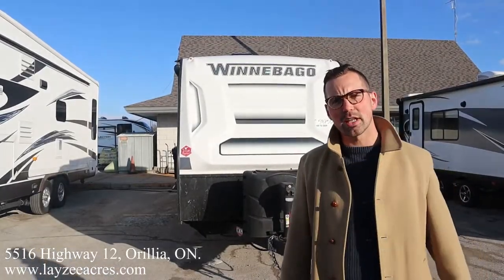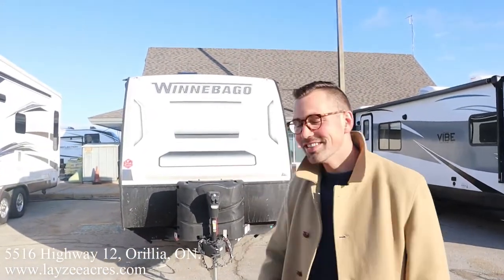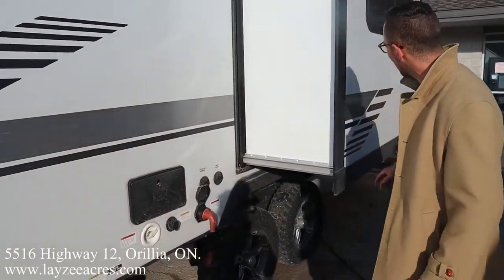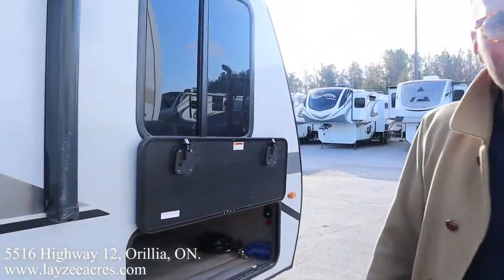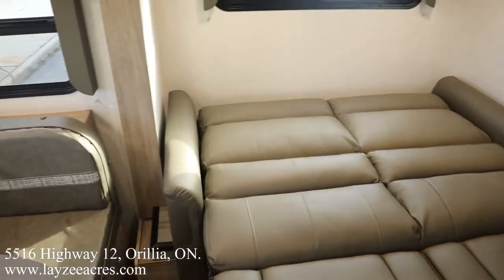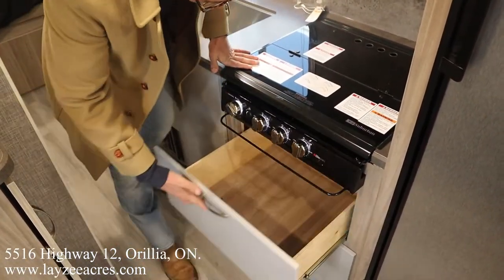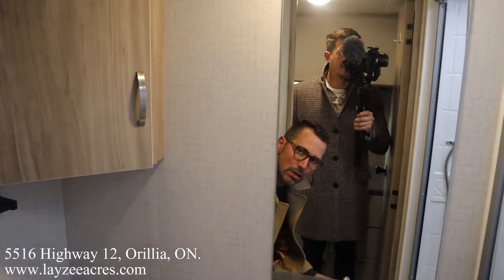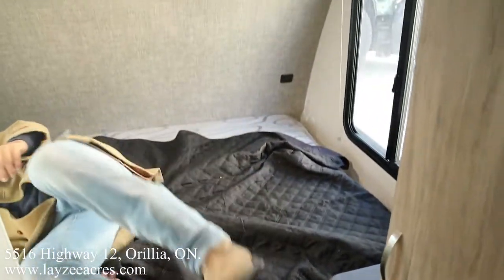2022 Winnebago Micro Minnie 2225RL - Layzee Acres RV Sales